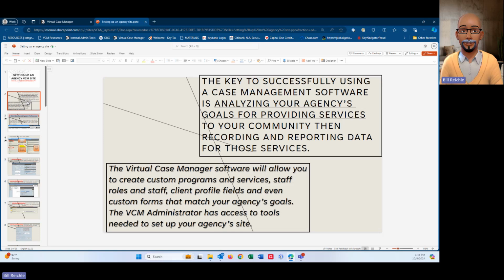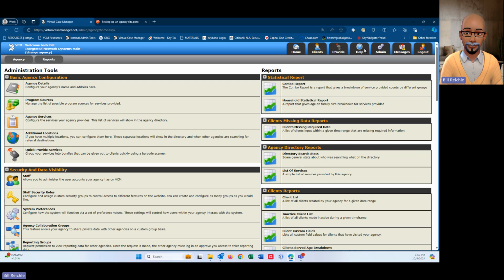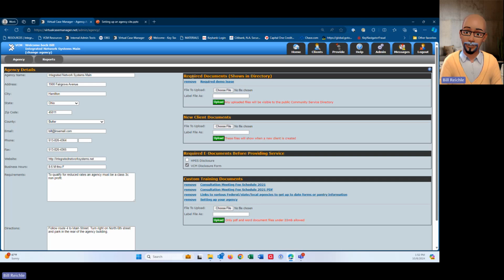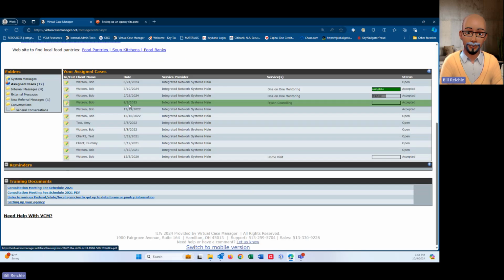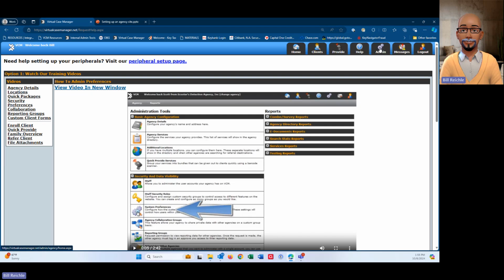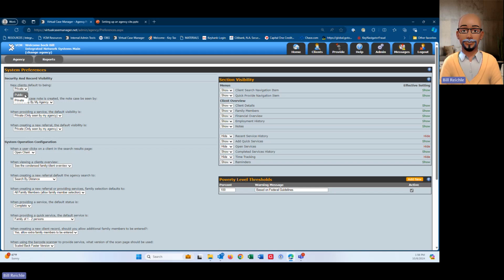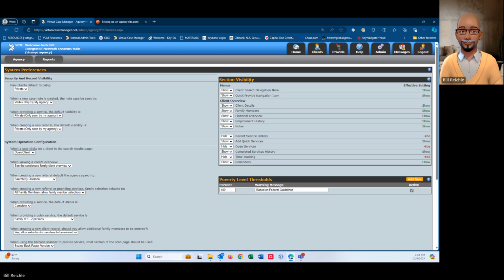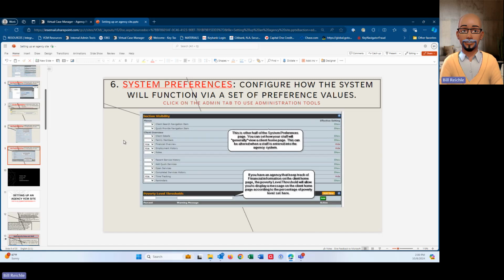Client Details - System Preferences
Learn about system preferences for client details in the Virtual Case Manager